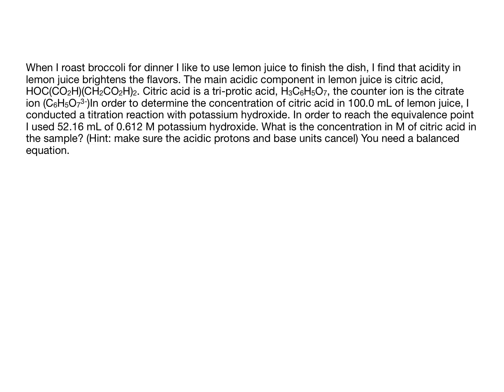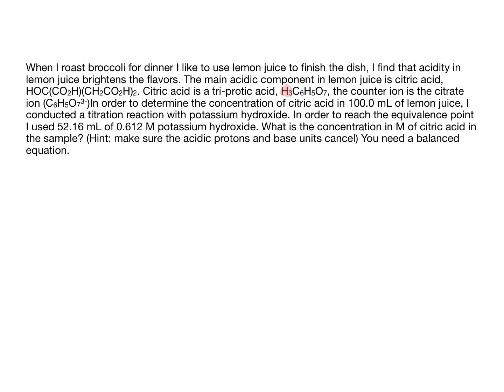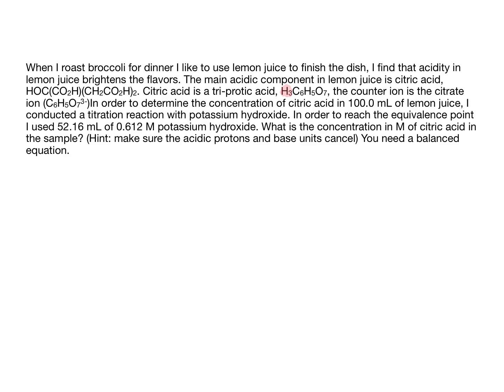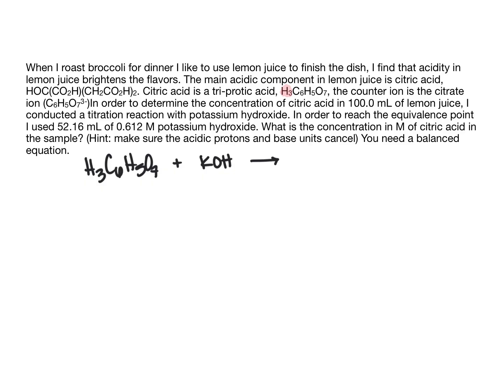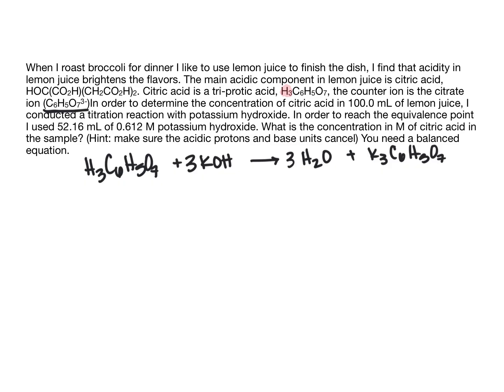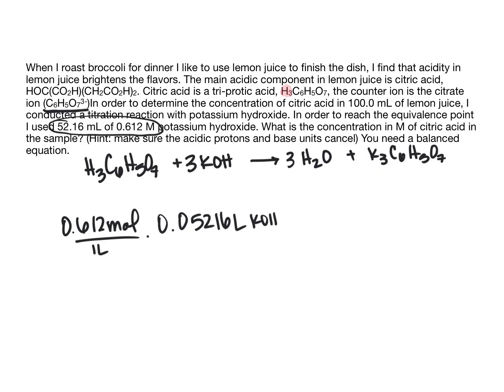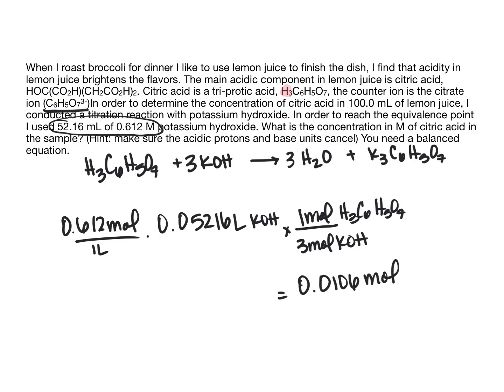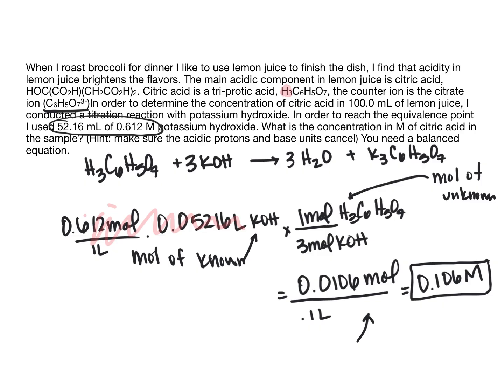Titration Triprotic Example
When I roast broccoli for dinner I like to use lemon juice to finish the dish, I find that acidity in lemon juice brightens the flavors. The main acidic component in lemon juice is citric acid, HOC(CO2H)(CH2CO2H)2. Citric acid is a tri-protic acid, H3C6H5O7, the counter ion is the citrate ion (C6H5O73-)In order to determine the concentration of citric acid in 100.0 mL of lemon juice, I conducted a titration reaction with potassium hydroxide. In order to reach the equivalence point I used 52.16 mL of 0.612 M potassium hydroxide. What is the concentration in M of citric acid in the sample? (Hint: make sure the acidic protons and base units cancel)
You need a balanced equation.